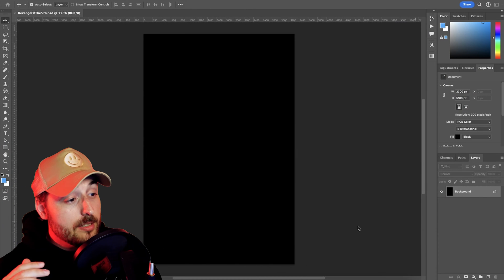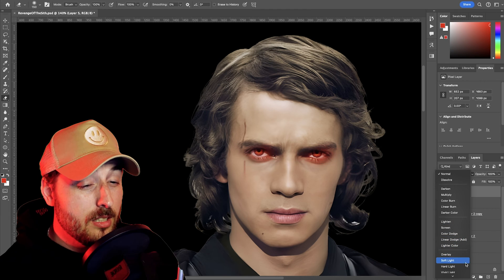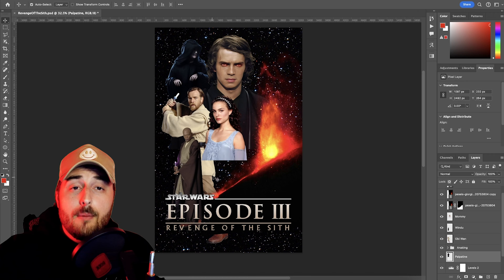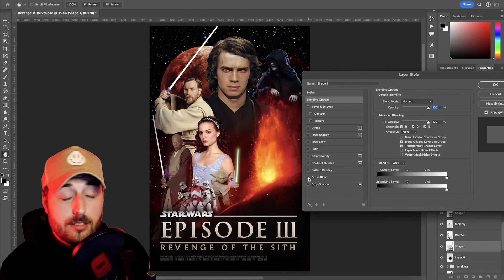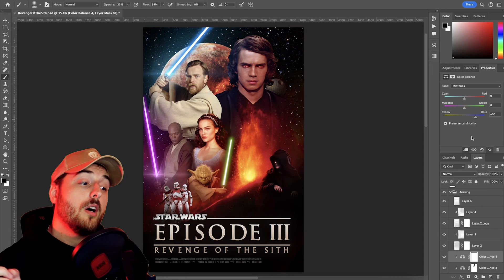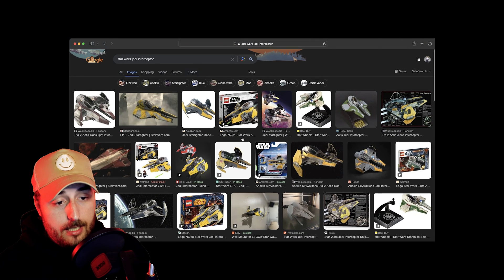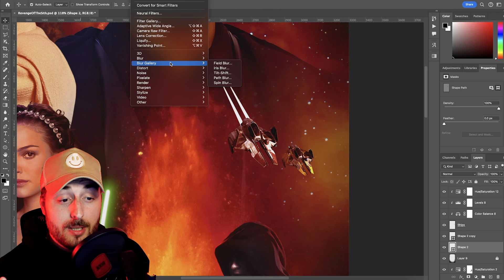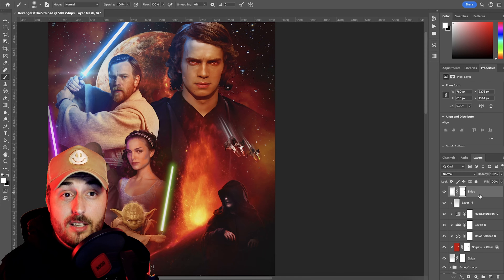EPIC Photoshop Star Wars Poster! Revenge of the Sith - Tutorial/Walkthrough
For this week's photoshop speedart, to honor the upcoming release of theacolyte on disneyplus I created this poster design for Revengeofthesith and went with a new video style so let me know what you think!

Let me know what you think of the poster down below!

Photoshop project settings: 11 X 17 in @300 DPI

// USEFUL LINKS

Stock images from Unsplash, Pixels, & Alamy